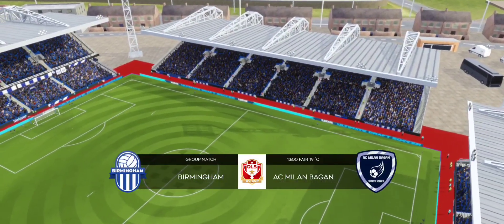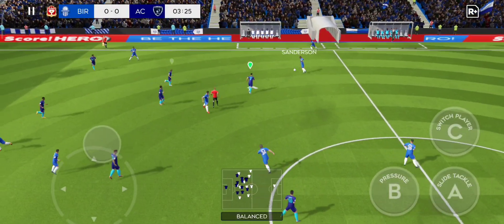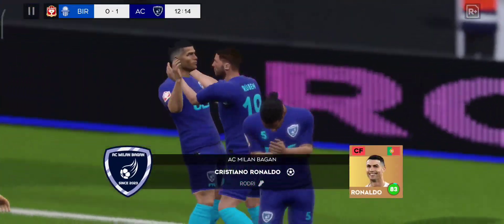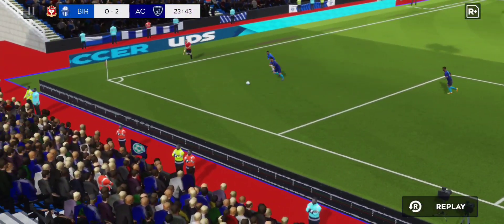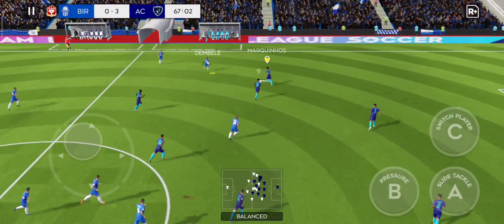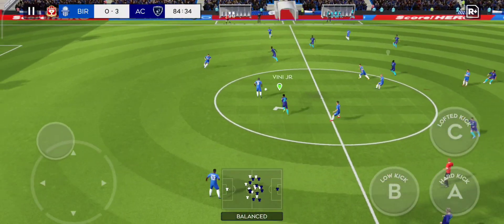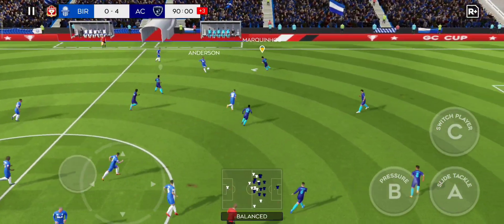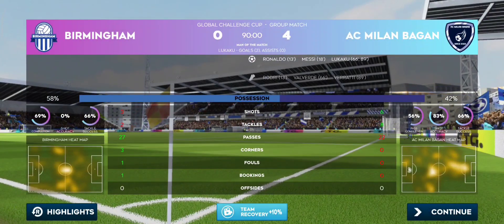GLOBAL CHALLENGE CUP Football Match 3 | AC MILAN BAGAN VS BIRMINGHAM | DLS | WON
RONALDO MESSI
AC MILAN BAGAN